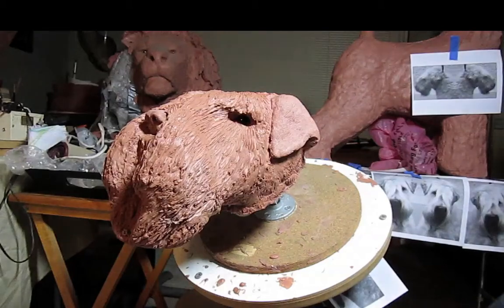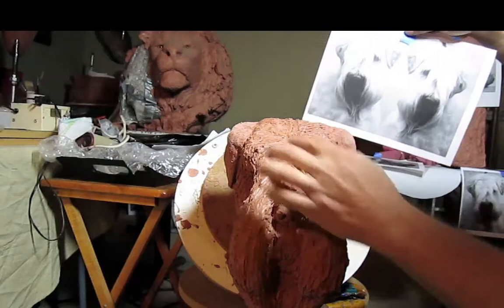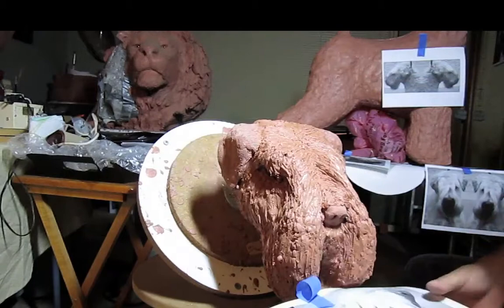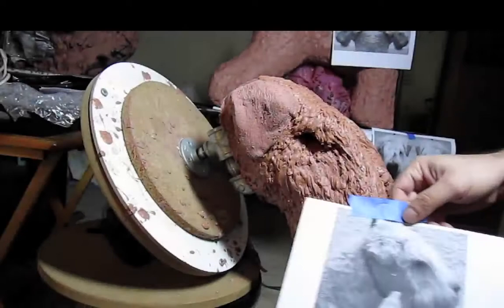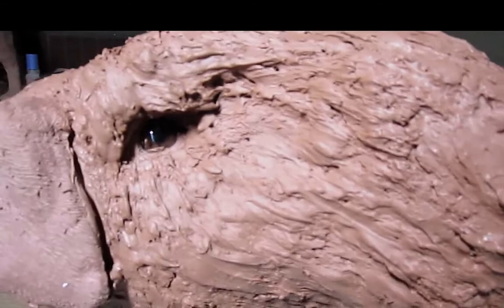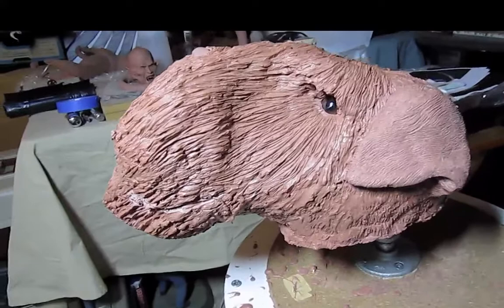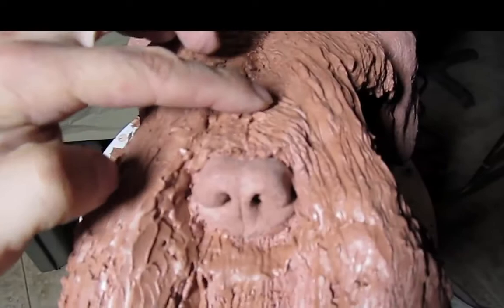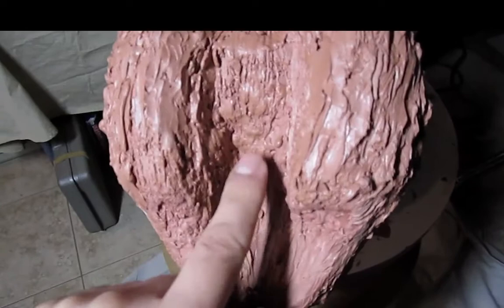Soft Coated Wheaten Terrier head sculpture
The soft coated wheaten terrier head was modified in order to match the dog show photos supplied by the owner. Once the client approves the over all look and feel of the head, I will add the detail.